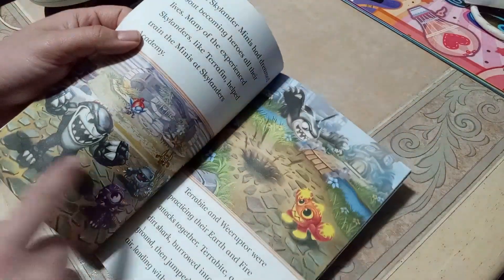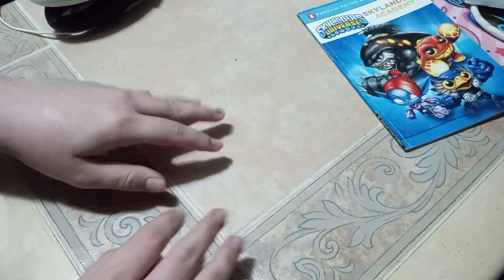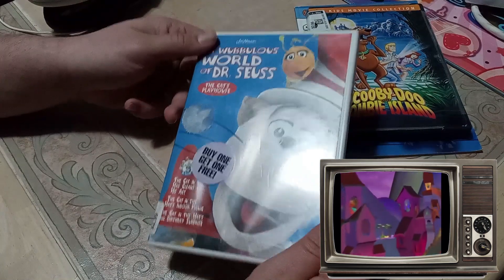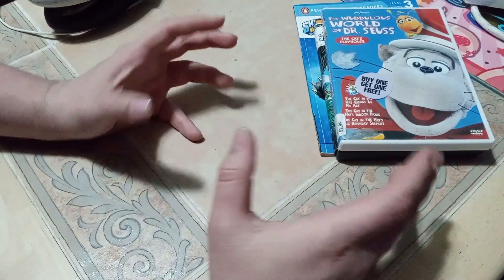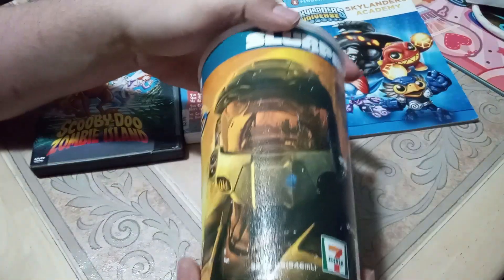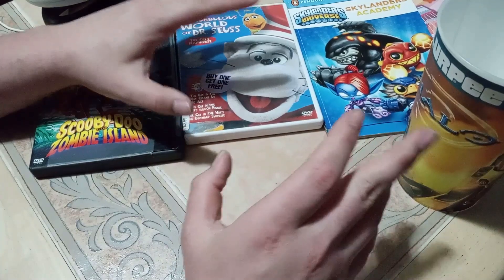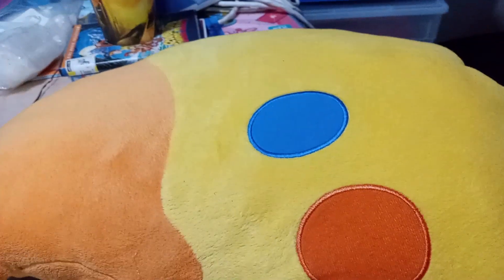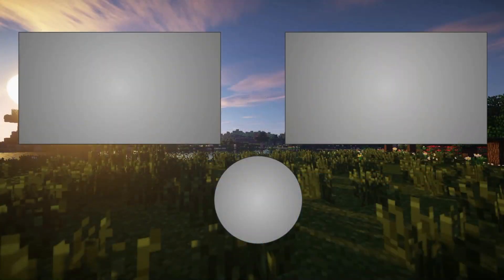Revisiting My Childhood - arc Thrift Stores - My Loot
I hope you all enjoyed :) Remember, Be Nice to Each other

Intro- the dance of italy but unus annus is dead so it's a sad piano rendition by Peter G. Mainetti.
Outro- Super Smash Bros. Brawl - Main Theme

Other People's Videos you can watch:
FastFoodToyReviews - 2003 Dr SEUSS' THE CAT IN THE HAT set of 11 BURGER KING COLLECTIBLES VIDEO REVIEW